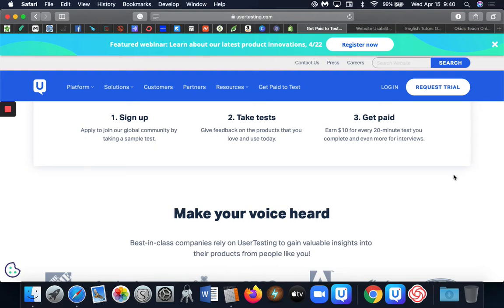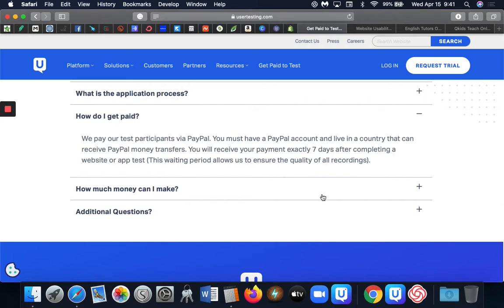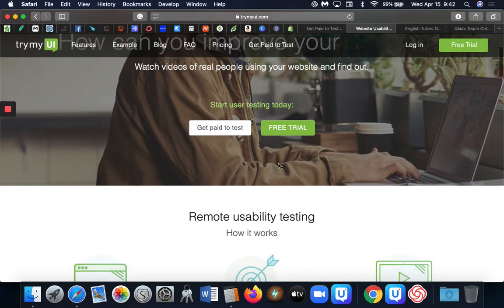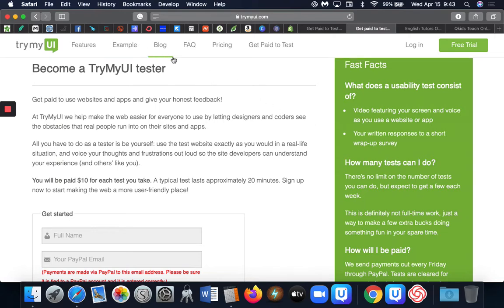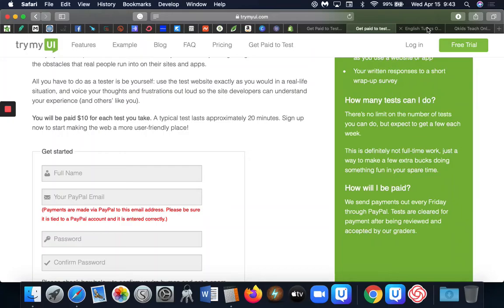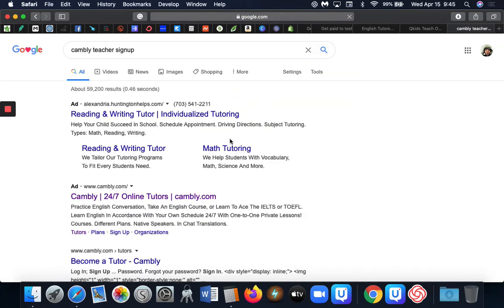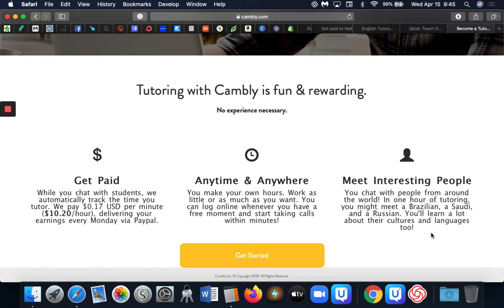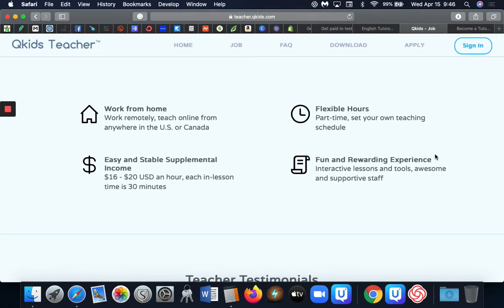How To Make An Easy $30/Hour Online From Home Right Now (MAKE MONEY ONLINE 2020)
4 Easy Ways To Make $30 Per Hour Online From Home TODAY (MAKE MONEY ONLINE 2020).

This video covers a few opportunities to make $30 per hour via a side hustle in the comfort of your home. Everyone is looking for new ways to boost or add additional sources of revenue in these difficult times.

Here are 4 easy ways to make $30 per hour from the comfort of your home right now. It's as easy as applying, completing simple tests and start making money.

We have included links below to each website and receive ZERO commission if you use any of them.

Click on the bell for notifications on new videos coming soon.